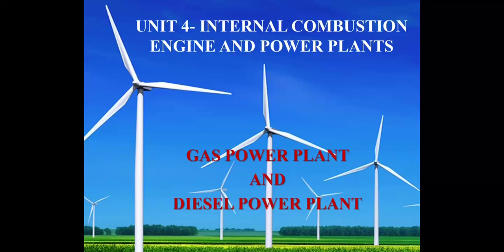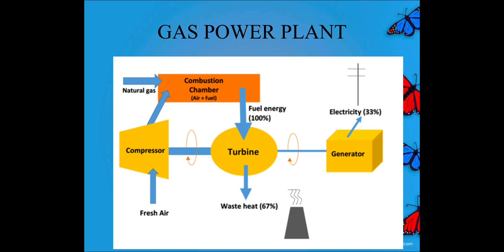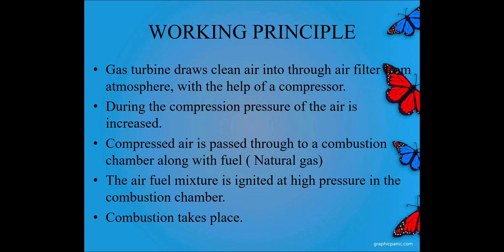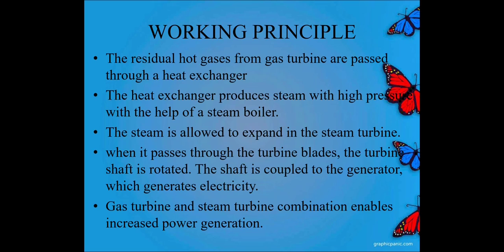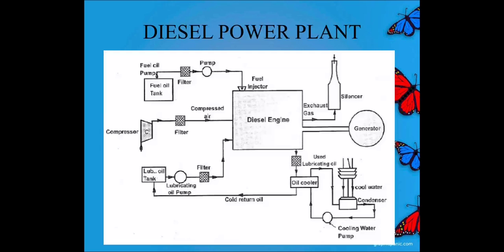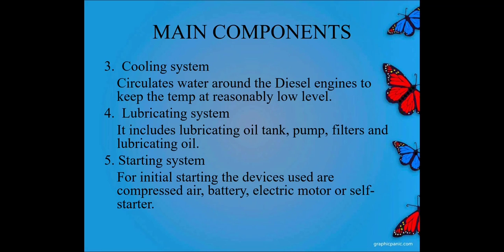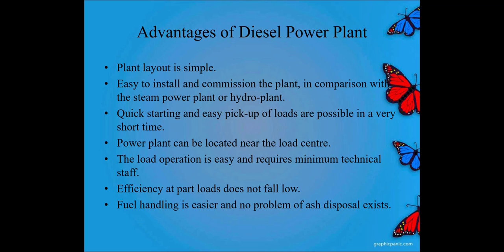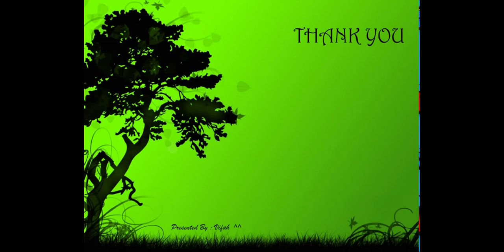Gas power plant and Diesel power plant